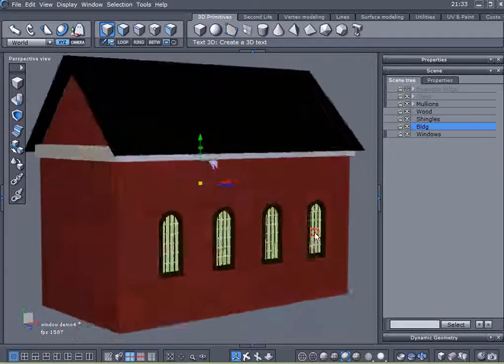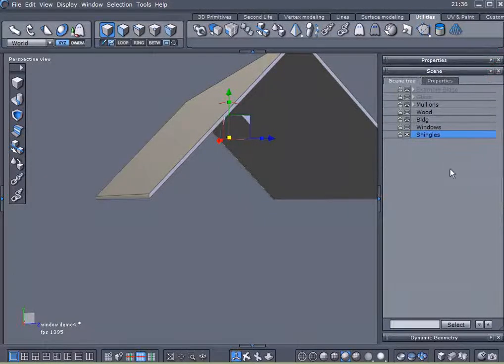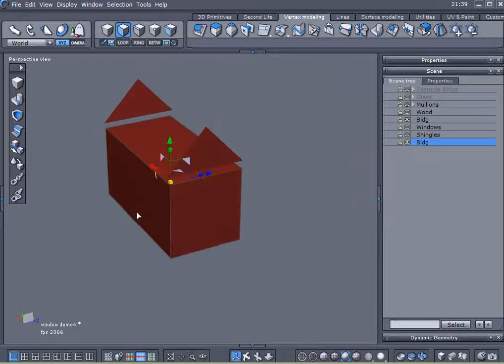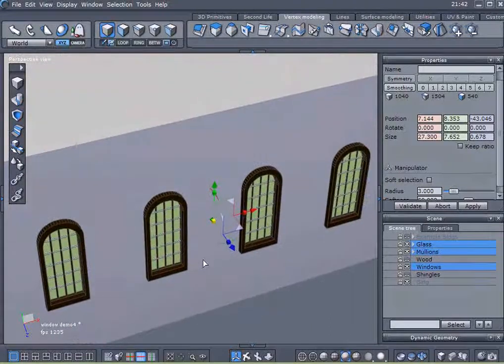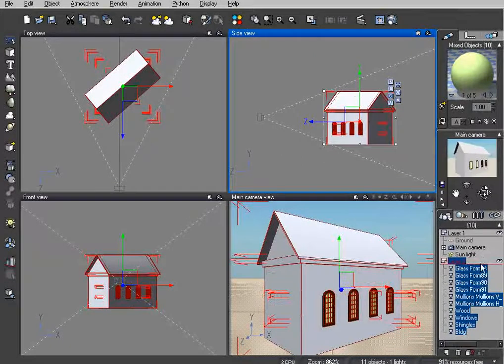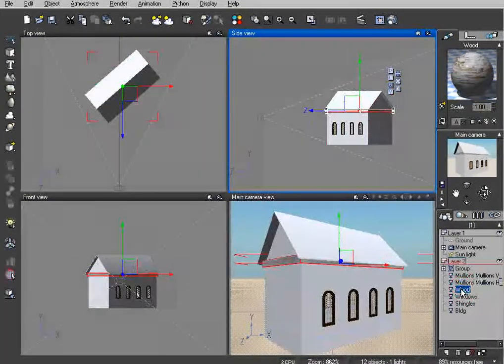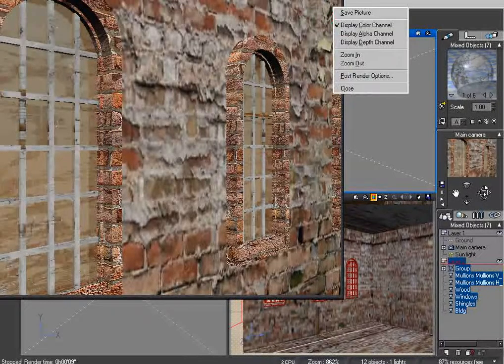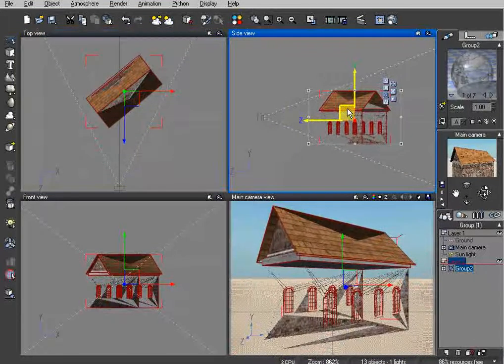Modeling windows, part four [hp1]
Creating mullion windows
Part four